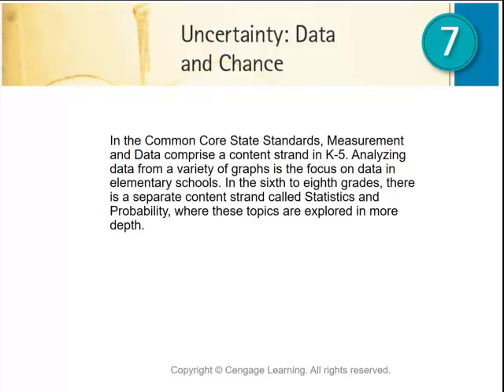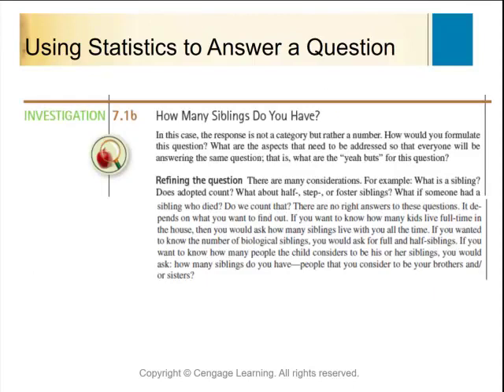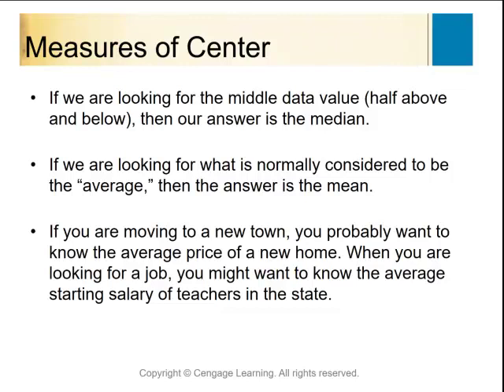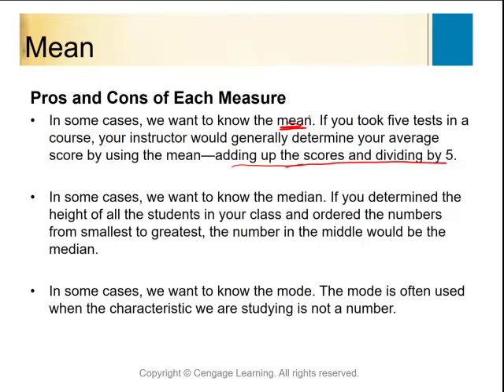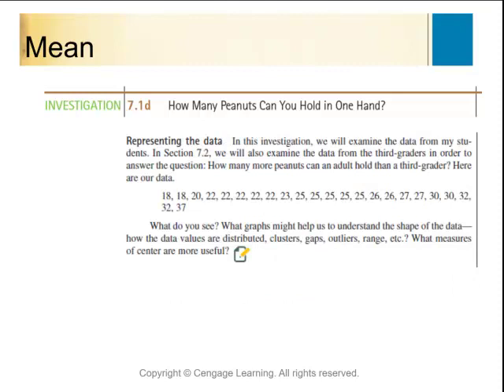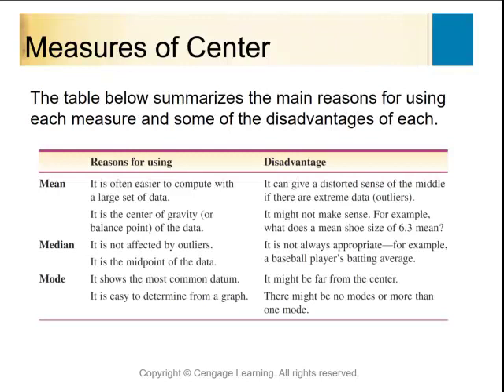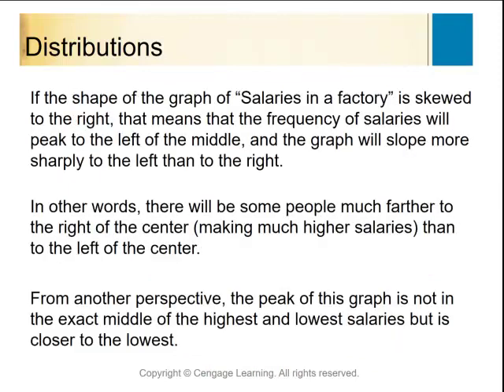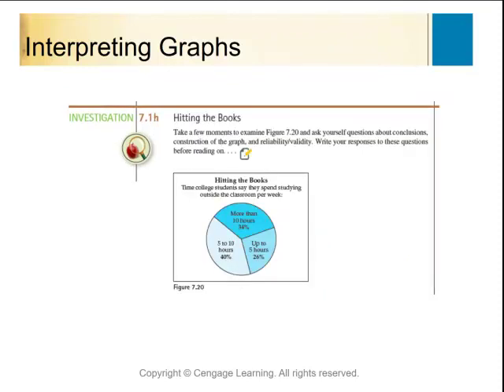MATH A212 Chapter 7 1